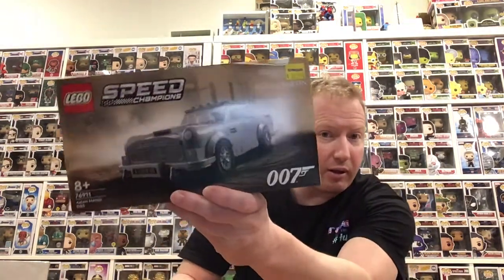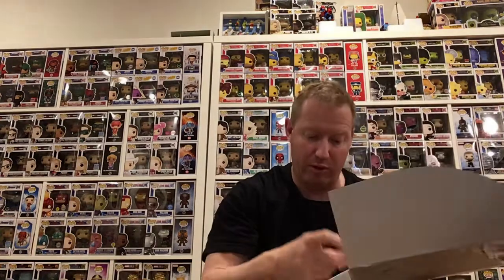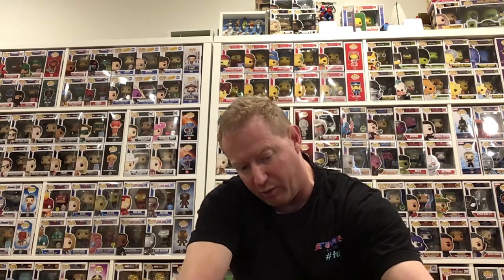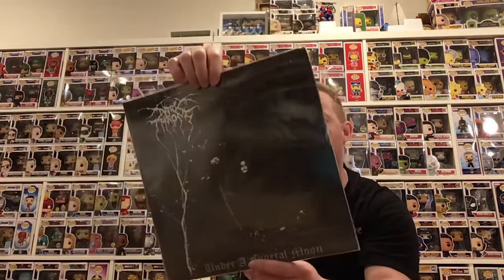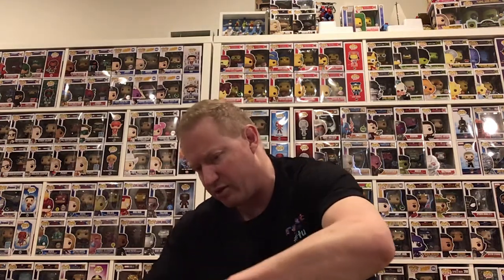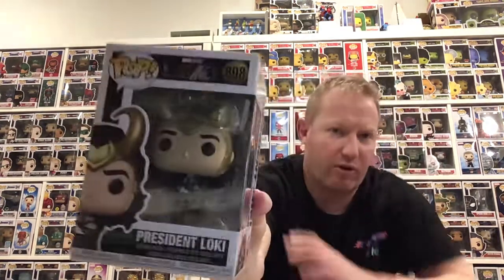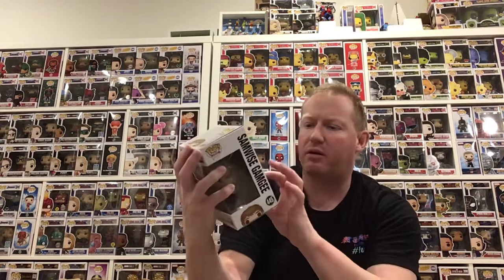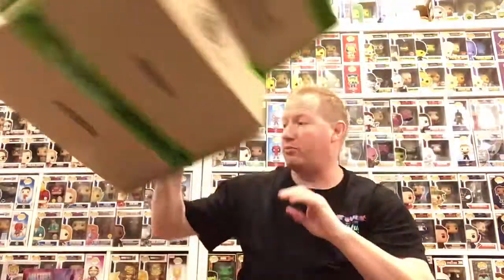Unboxing LOTR/Loki Pops, Dream Theater/Darkthrone Vinyl, MOTU Origins and some Lego for good measure